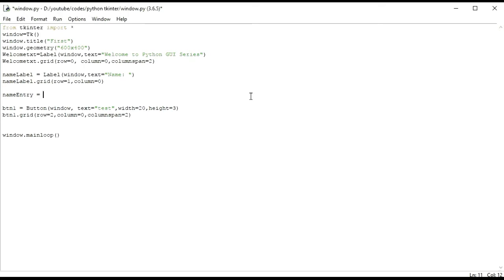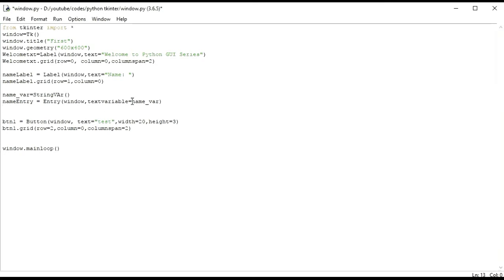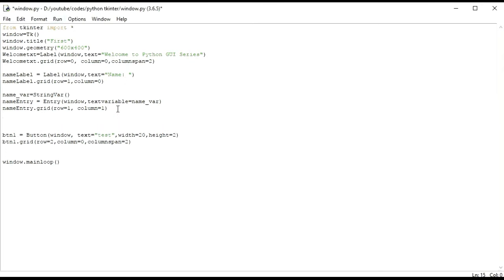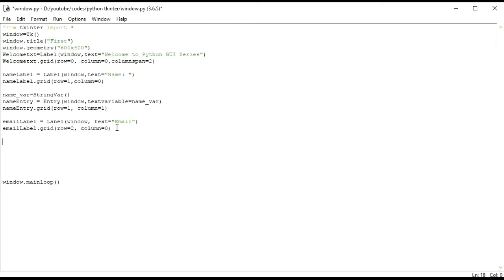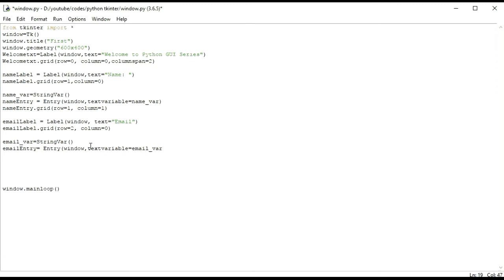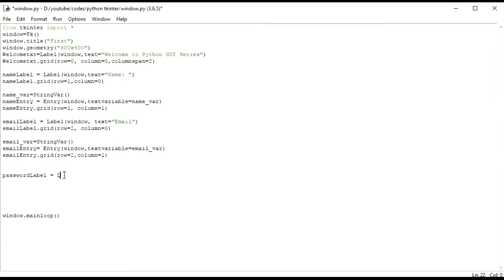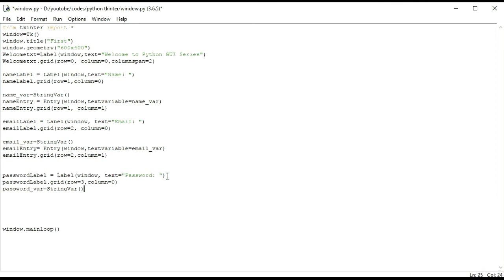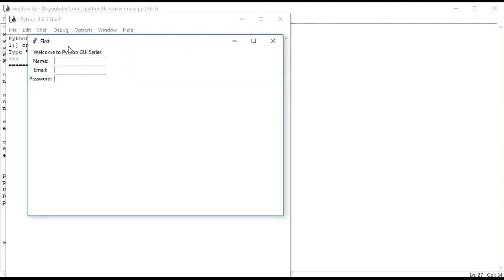Python Tkinter GUI: 3 Making Simple Form part 1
This is how we can use simple form in python tkinter